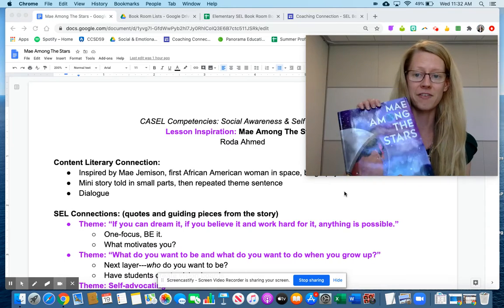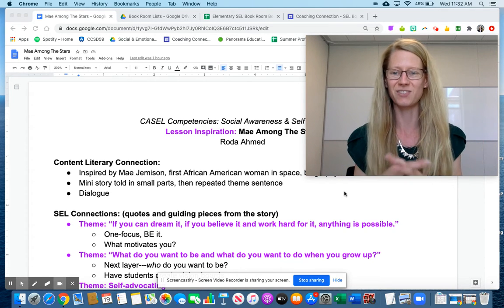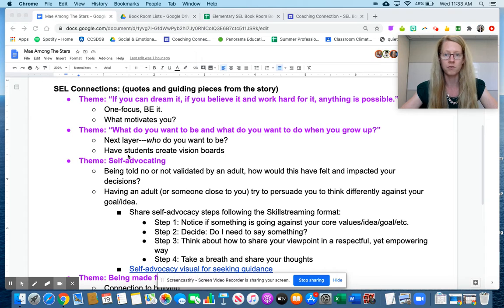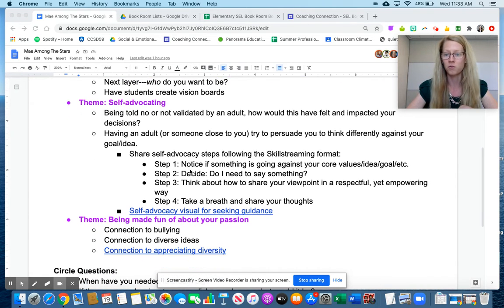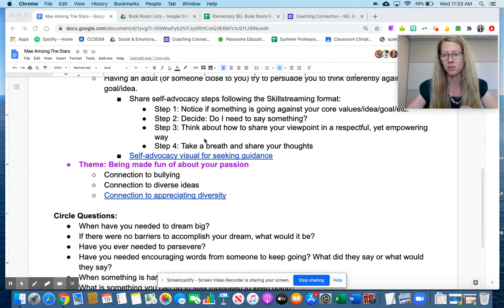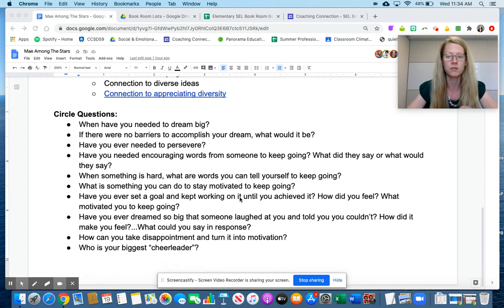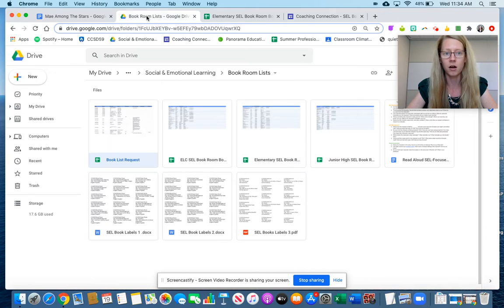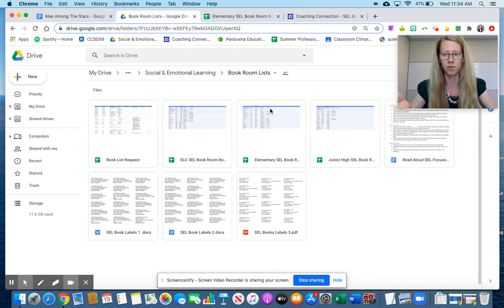SEL Book: Mae Among the Stars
Featured SEL Book: Mae Among the Stars

CASEL Competencies: Social Awareness and Self-Awareness

*Who do you want to be when you grow up
*Self-advocating

Literary Connection:
*Biography: First African American woman in space
*Threading a theme as a writer
*Dialogue